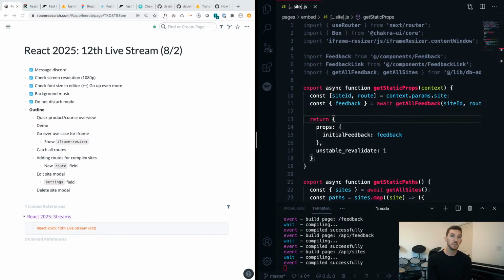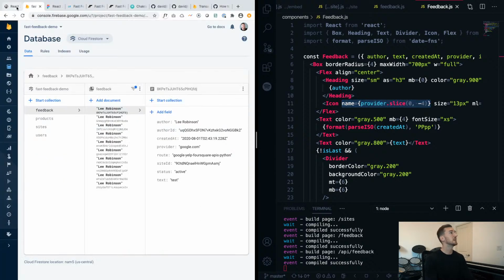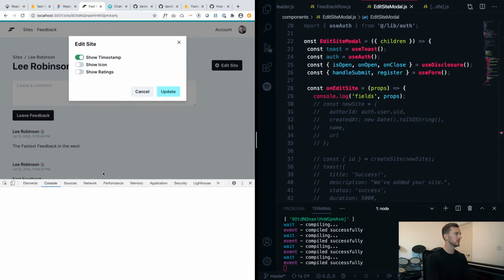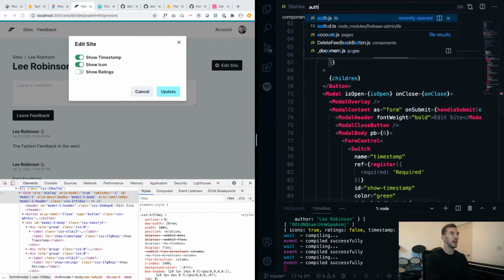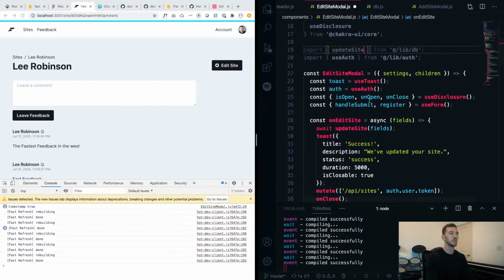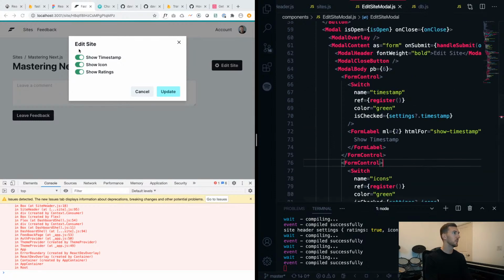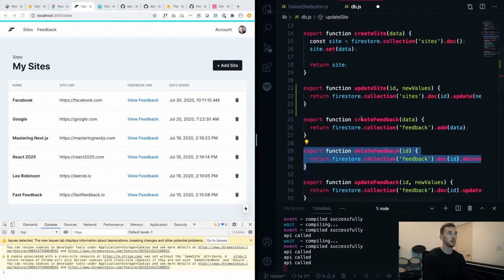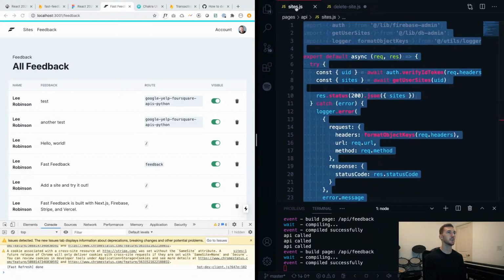React 2025 – Embed Iframe + Edit/Delete Site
0:00 - The embedded feedback iframe
6:45 - Catch-all dynamic routes with Next.js
15:25 - Customize feedback display for a site
1:07:00 - Delete site modal